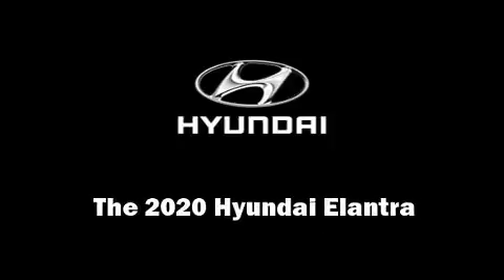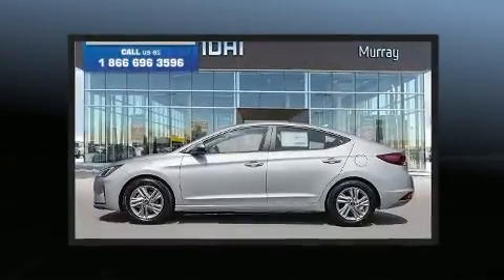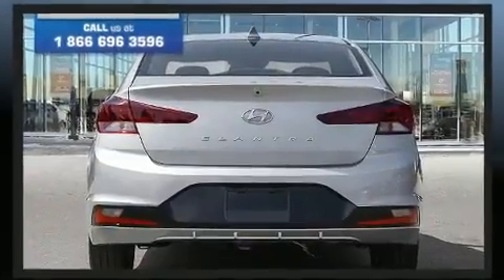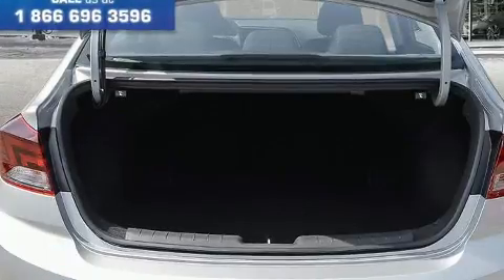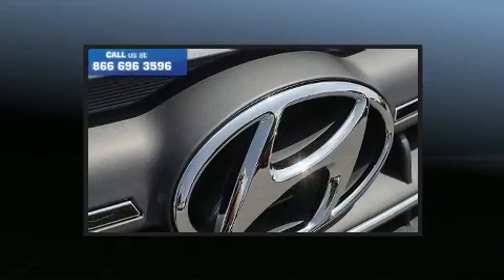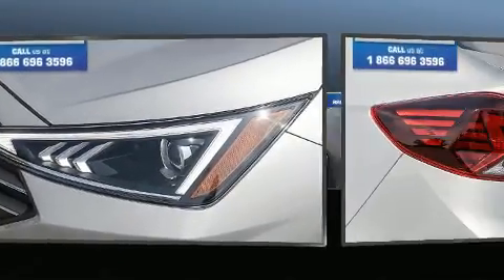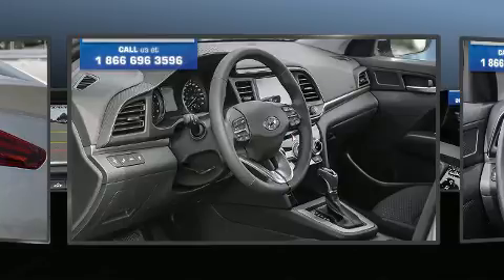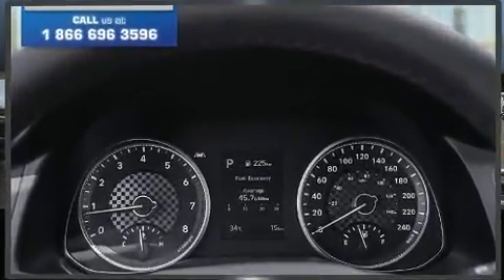2020 Hyundai Elantra in Winnipeg, MB R3T 5V7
Introducing the 2020 Hyundai Elantra. This 4 door, 5 passenger sedan provides a satisfying ride for all passengers. Smooth gearshifts are achieved thanks to the efficient 4 cylinder engine, and for added security, dynamic Stability Control supplements the drivetrain. Hyundai prioritized practicality, efficiency, and style by including: a blind spot monitoring system, heated seats, air conditioning, tilt and telescoping steering wheel, power moon roof, an overhead console, and power windows. Audio features include an AM/FM radio, and 6 well positioned speakers. Hyundai ensures the safety and security of its passengers with equipment such as: dual front impact airbags, head curtain airbags, traction control, brake assist, a security system, and ABS brakes. This car was designed with safety in mind, allowing you to drive with even greater assurance. We pride ourselves in consistently exceeding our customer's expectations. Stop by our dealership or give us a call for more information.